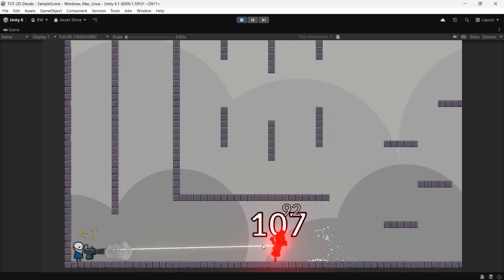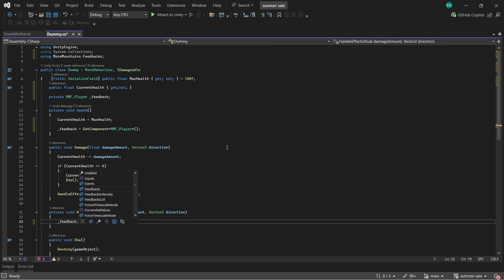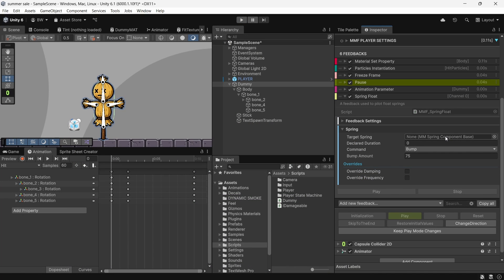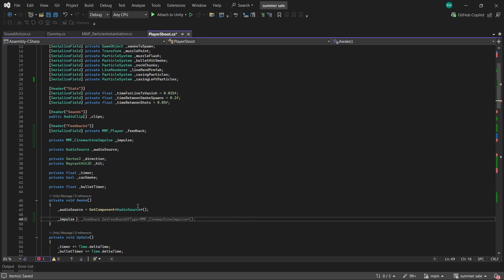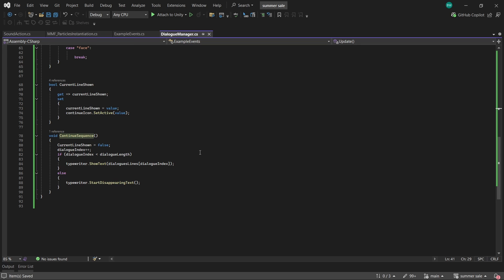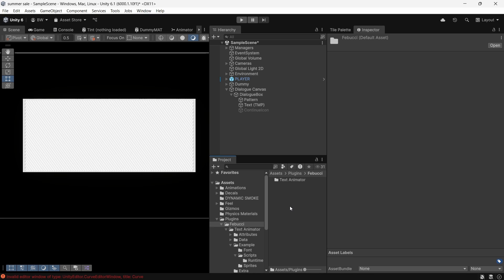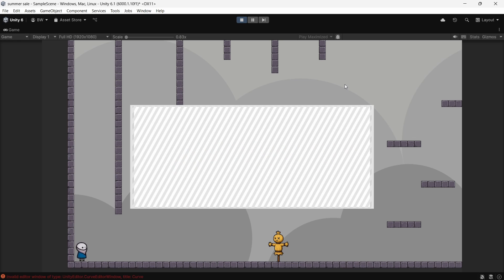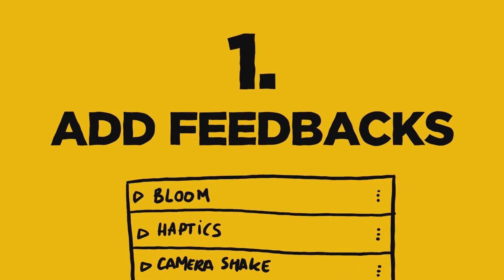a DEEP DIVE to teach you the BEST 2 Unity Assets (Unity Tutorial)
I've made assets on both Feel and Text Animator for Unity before...but NEVER this in-depth before. If you watch this you'll have a REALLY solid understanding of how to harness the full power of both of them.

Also, don't forget they're 50% for the first week of the Summer sale!
If you want to nab them (and help support us as well) here are the links to pick them up!

Timestamps:
00:00 - the assets we're covering
00:22 - feel intro
01:13 - damage flash
02:44 - particles
04:08 - freeze frame/Pause
04:44 - hit animation/spring float
05:37 - sounds/haptics
06:11 - floating text (damage numbers)
07:38 - screen shake/object shake/ post-processing
08:36 - Text animator for unity intro
11:29 - adding behaviors
12:30 - attributes/modifiers AND stacking effects
13:11 - creating your own animation
13:58 - using appearances/disappearances
14:32 - events
16:13 - actions

If you're new to our channel, we're Brandon & Nikki from Sasquatch B Studios. We sold our house to start our game studio, and work full time on building our business and making games

Cropolution is now out on Steam!